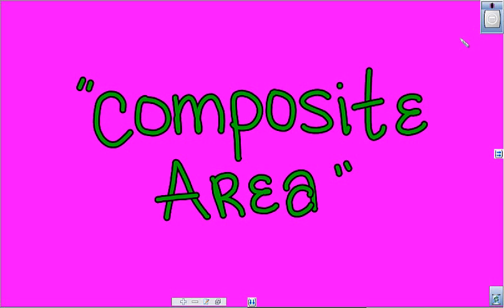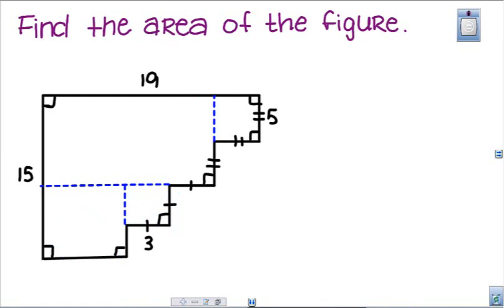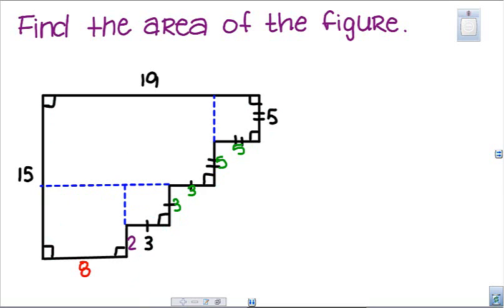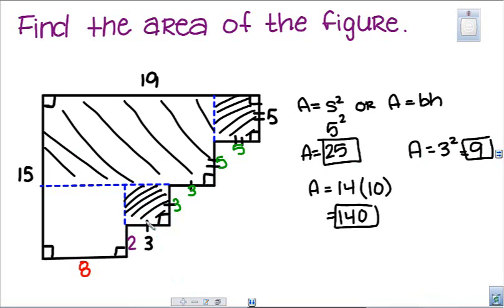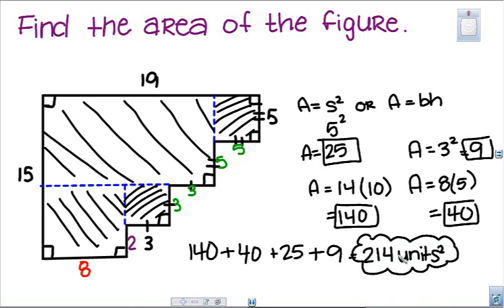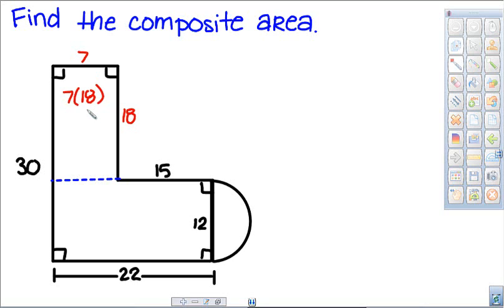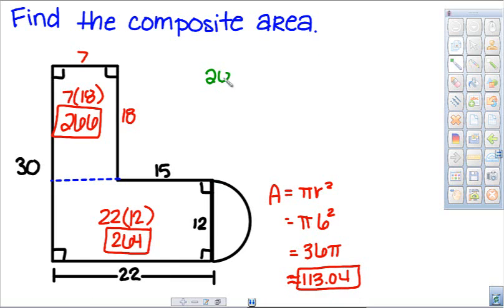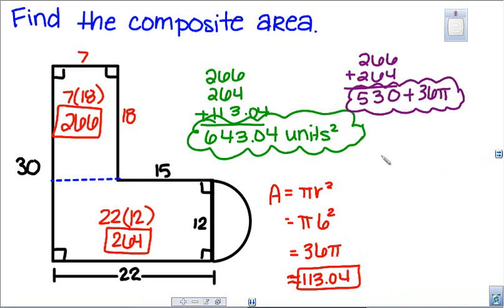composite area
geometry, composite area examples